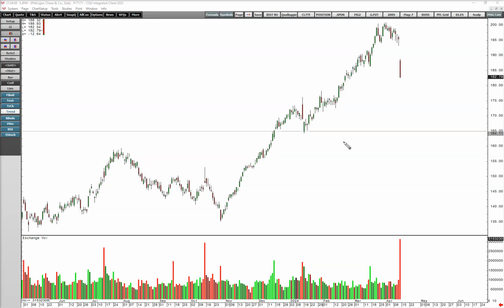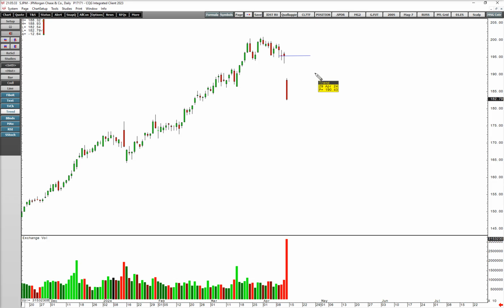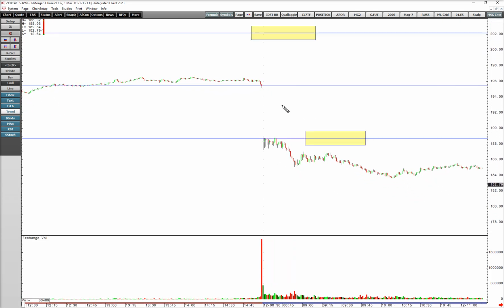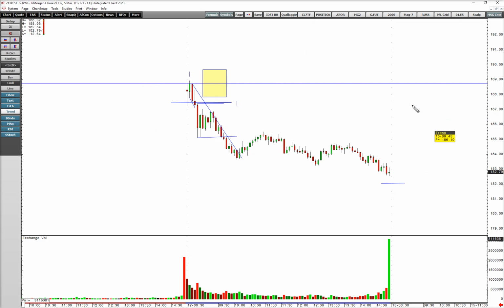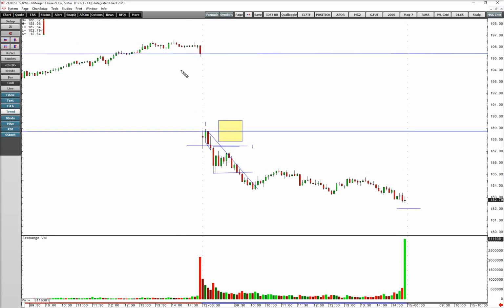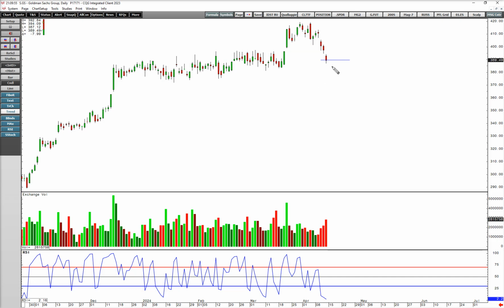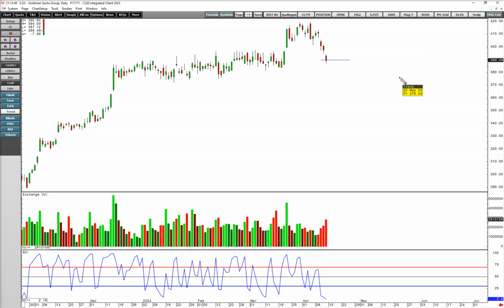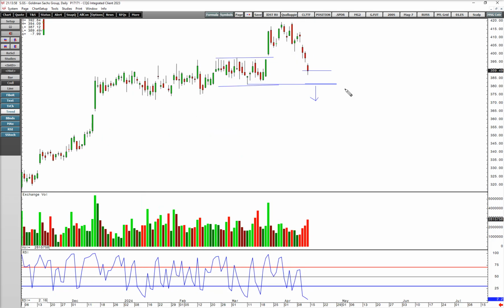How to Know which way a Stock will go after an earnings gap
See the breakdown on JPM and how we knew it would go lower from the open.  Similarly, we set up GS which has earnings on Monday morning so that we'll be ready to know which way it'll move after the open, based on where it opens.